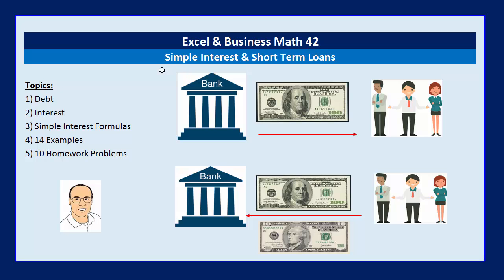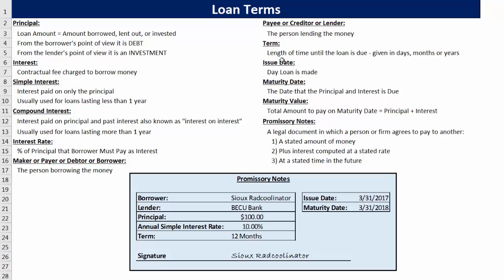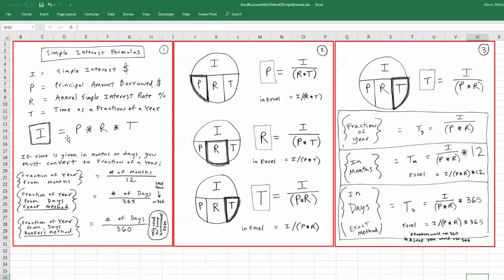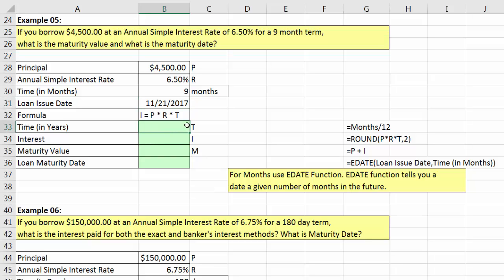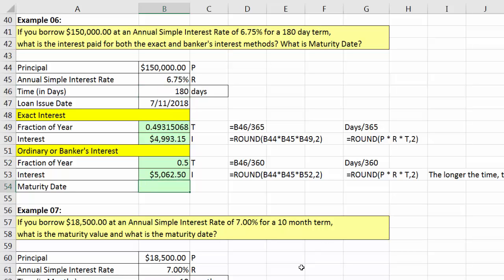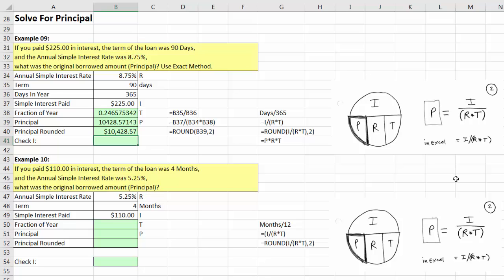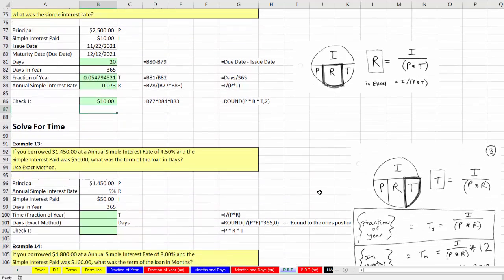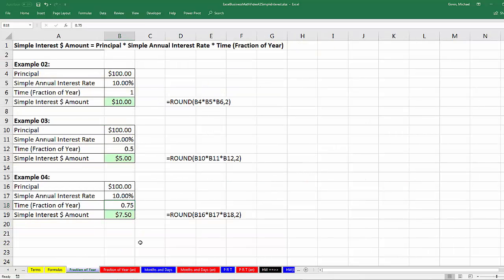Excel & Business Math 42: Simple Interest Calculations & Short Term Loans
Topics in Video:
1. (00:01) Introduction
2. (00:50) What is Debt?
3. (01:25) What is Interest?
4. (02:27) Simple Interest Terms & Example #1 of Simple Interest
5. (06:35) Simple Interest Formulas
6. (11:07) Video Examples 02-04, Calculate Simple Interest when Time is Given as a Fraction of Year
7. (13:20) Video Examples 05-08, Calculate Simple Interest when Time is Given in Days or Months
8. (22:32) Video Examples 09-10, Solve for Principal
9. (25:54) Video Examples 11-12, Solve for Annual Simple Interest Rate
10. (28:47) Video Examples 13-14, Solve for Time
11. (32:50) Summary